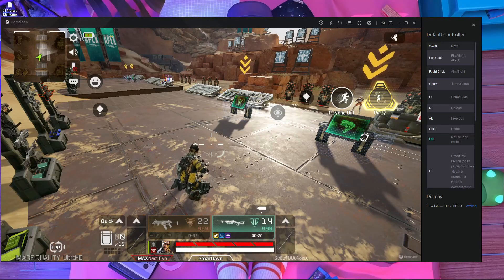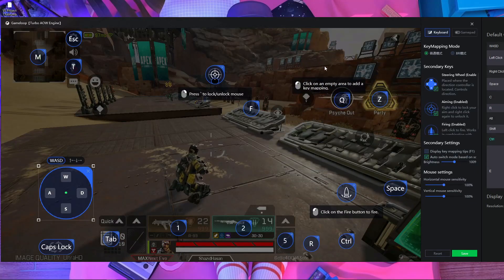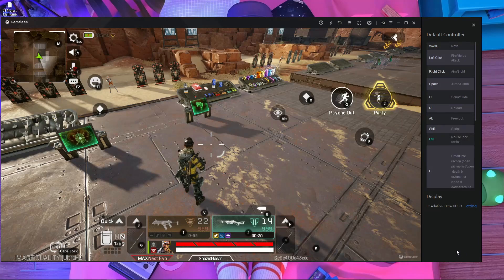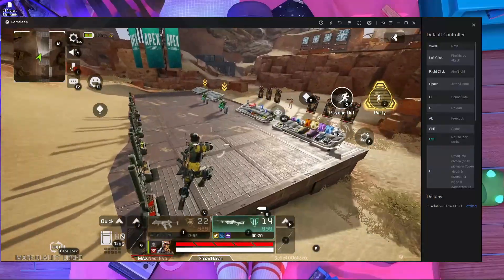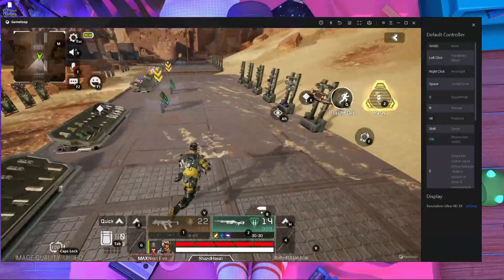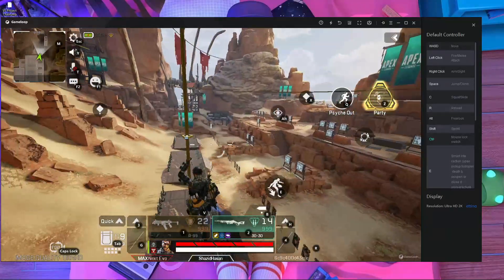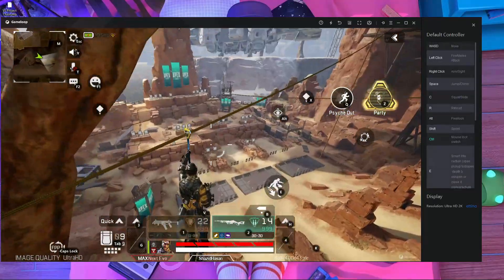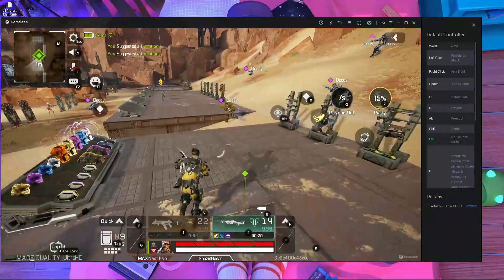FIX APEX LEGENDS MOBILE KEY MAPPING PROBLEM ON GAMELOOP EMULATOR | GLOBAL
In this Video I am going to show you how to FIX APEX LEGENDS MOBILE KEY MAPPING PROBLEM ON GAMELOOP EMULATOR  | GLOBAL

dotabuff fix